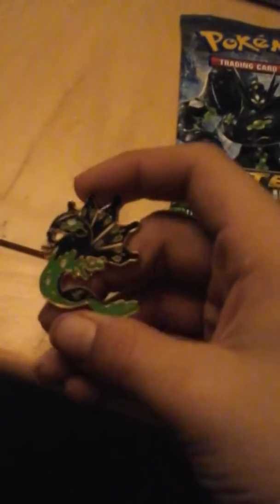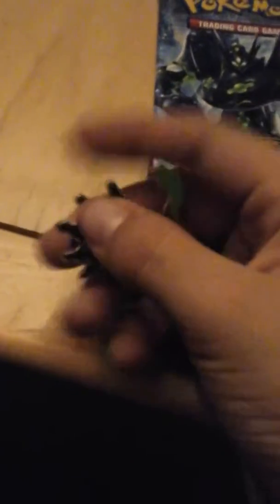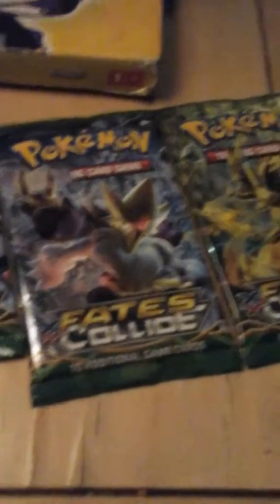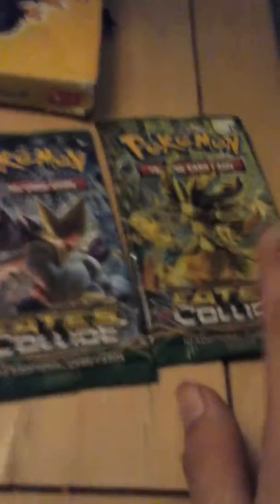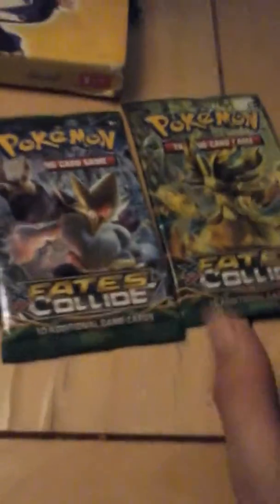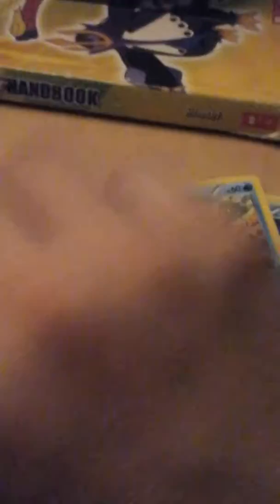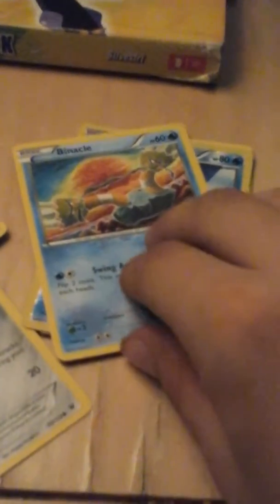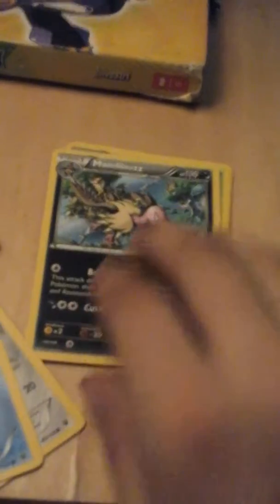Zygarde pin opening